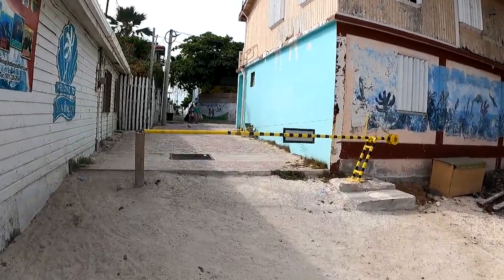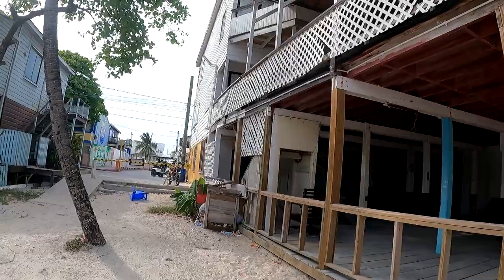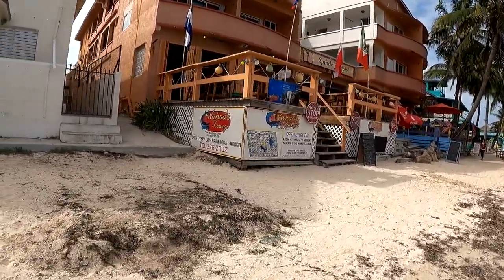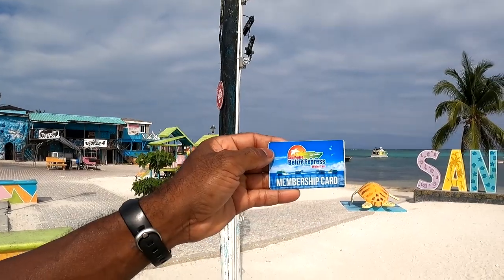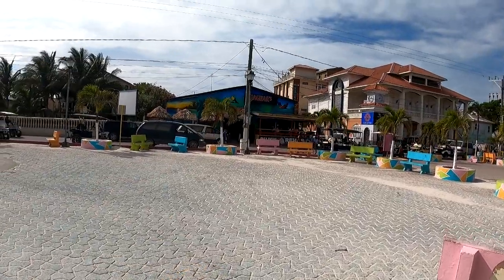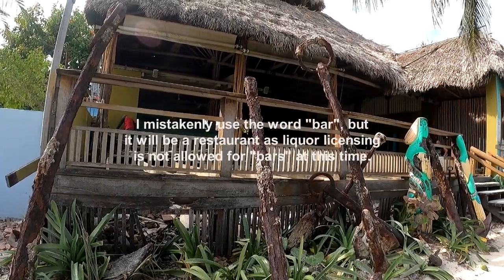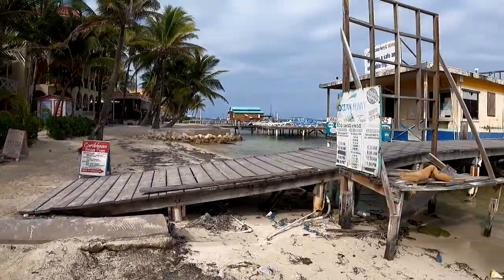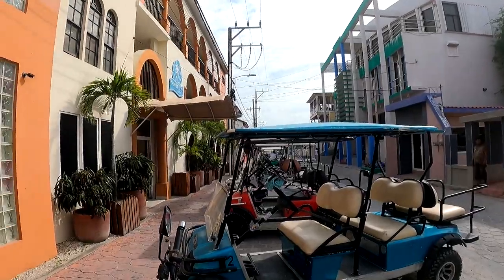Downtown San Pedro Walk 2022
A walk along the beach and on Front Street/Barrier Reef Drive in downtown San Pedro, Belize. See how it looks today and what might be different after the global pandemic.